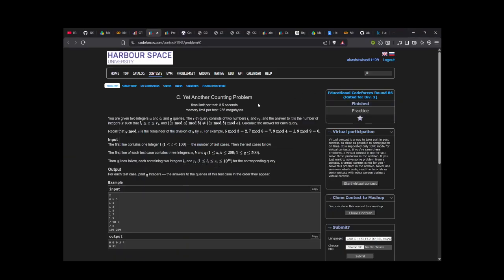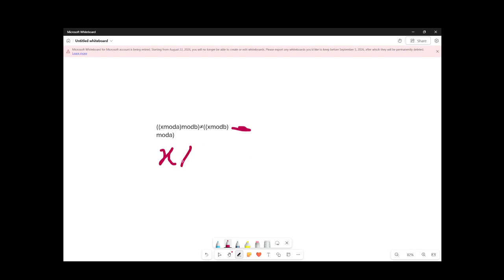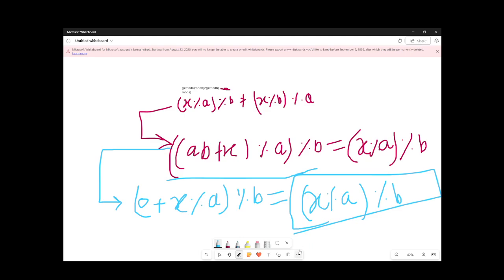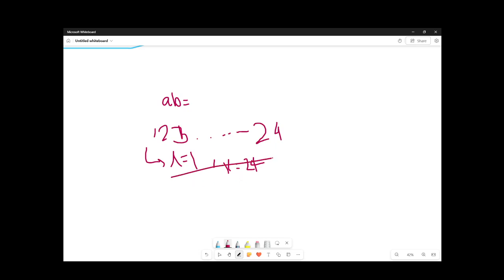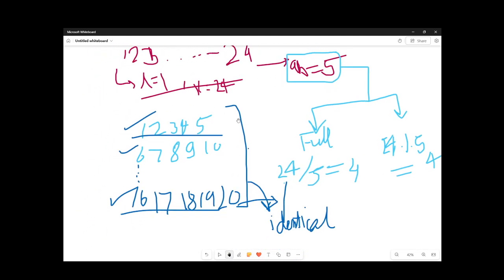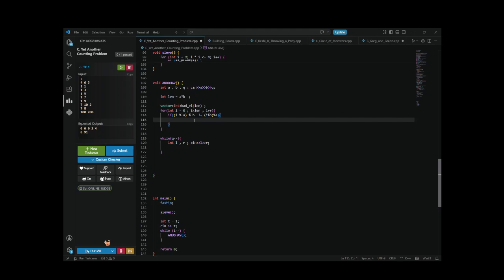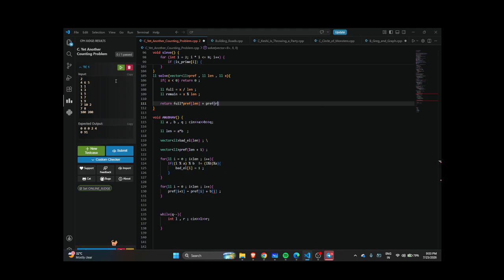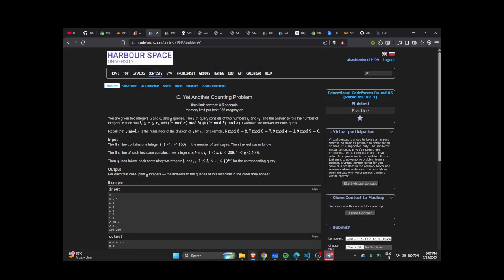Codeforces C - Yet Another Counting Problem | Prefix Sum + Math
Solution -